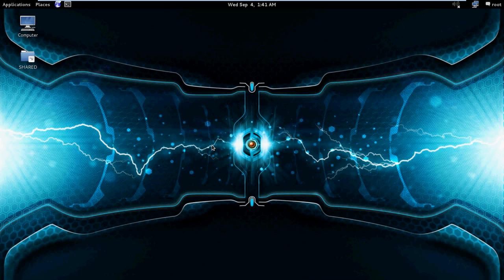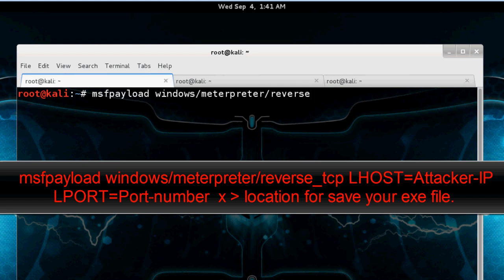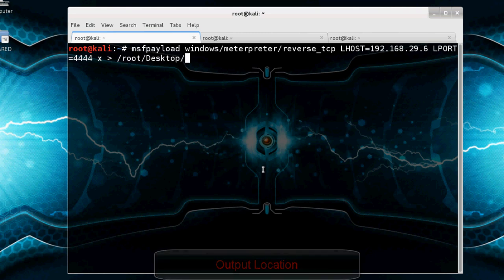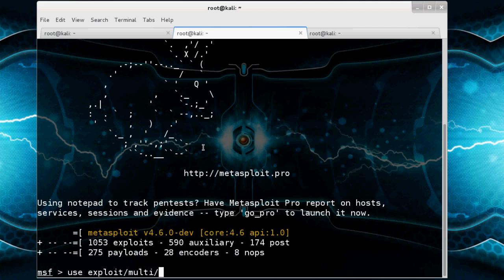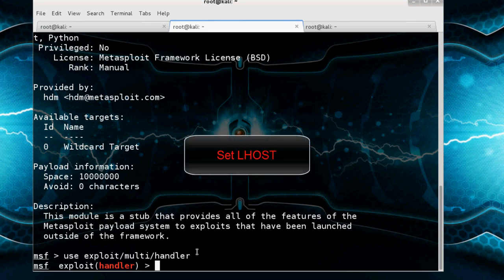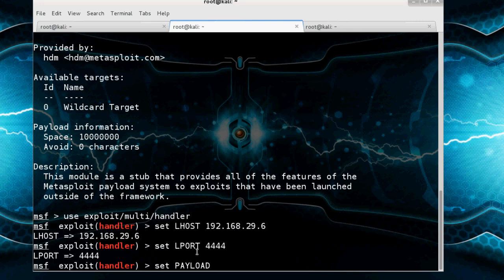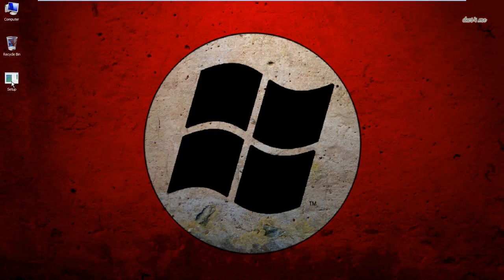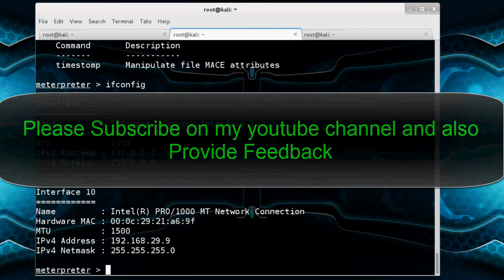Create Windows backdoor and Hacking Windows OS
Hello Friends,

Today i am going to show you How to create windows backdoor and Hack Windows operating System.

we use metasploit framework for do that.